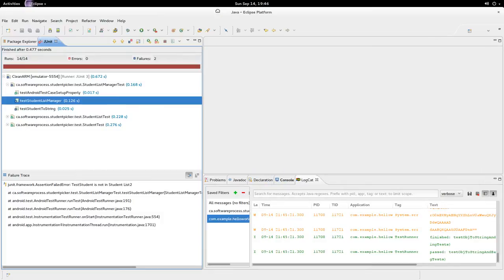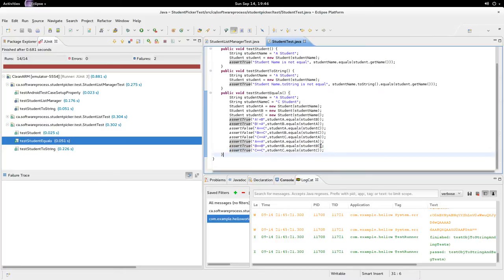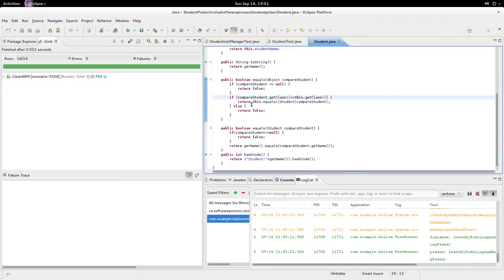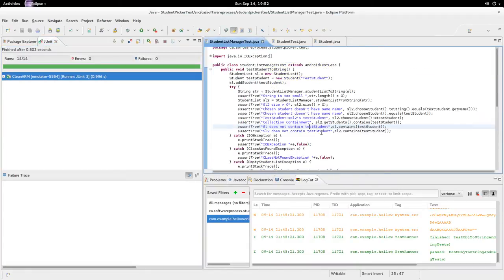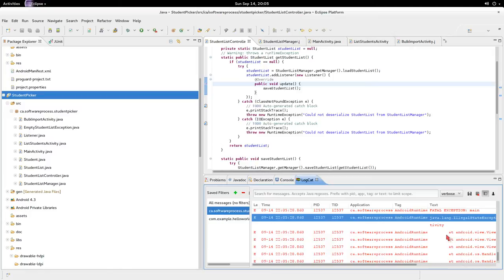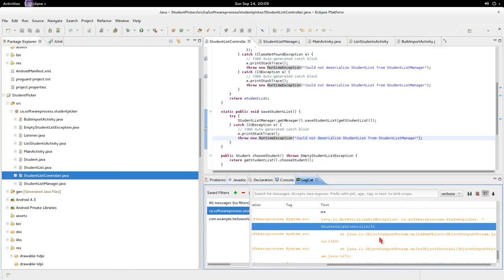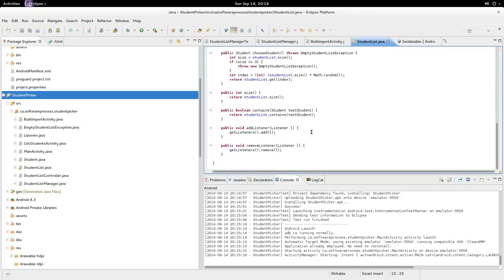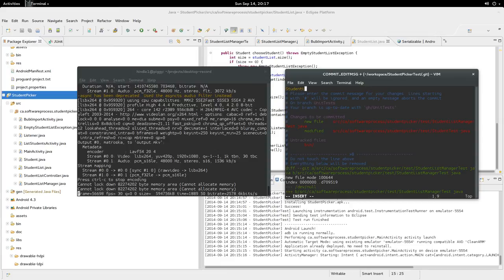Student Picker for Android: 8 Serialization, Transients, Equals, etc.